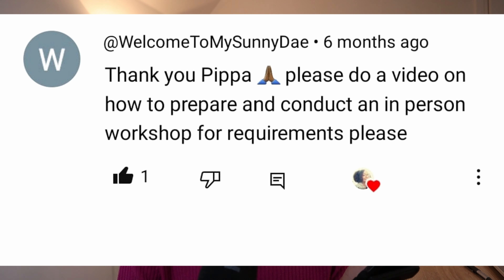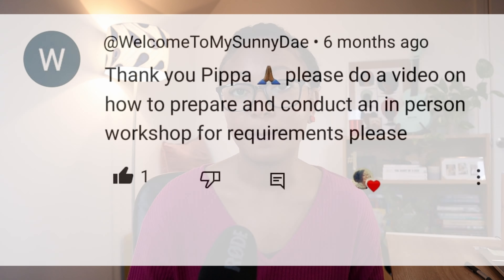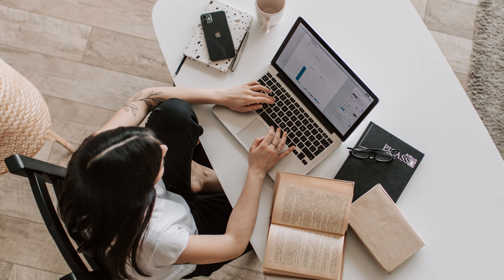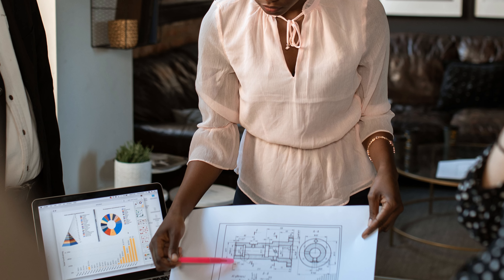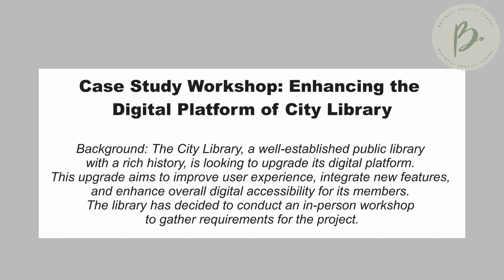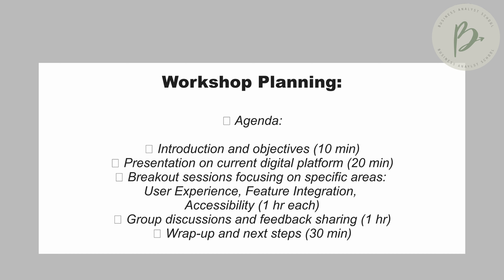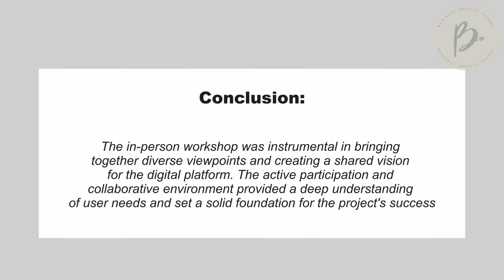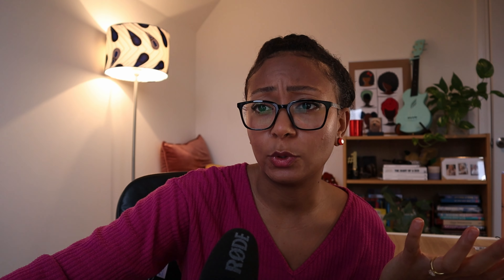Master In-Person Workshops for Effective Requirements Gathering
In this video, I'm going to share with you the steps you need to take to create successful in-person workshops for effective requirements gathering.

Requirements gathering is one of the most important aspects of business analysis. If you want to achieve a high level of product quality, then you need to gather requirements effectively. This video is designed to help you achieve success with in-person workshops. By following the steps in this video, you'll be able to create successful workshops that gather accurate and useful requirements!

✨✨ EQUIPMENT & BA BOOK LINKS✨✨
Canon EOS M50 Camera
Rhode Video Mic Go II
Business Analysis 4th Edition
Business Analysis Techniques
Agile and Business Analysis

✨✨BUSINESS ANALYST SCHOOL✨✨

Visit my online school at Business Analyst School for Video Courses, BA templates and resources, monthly live coaching sessions, etc